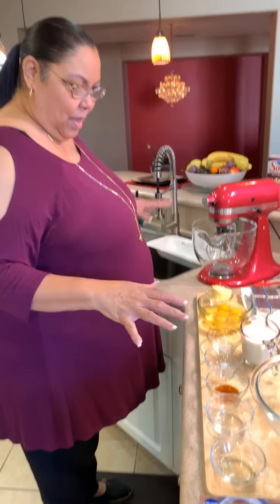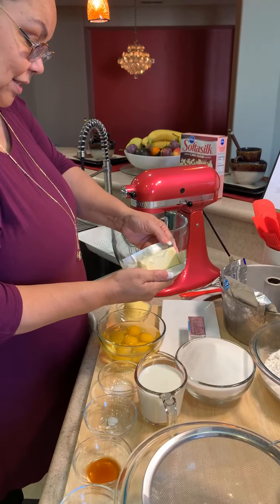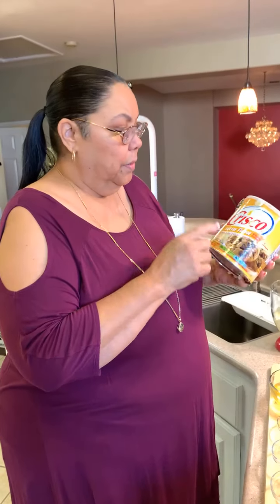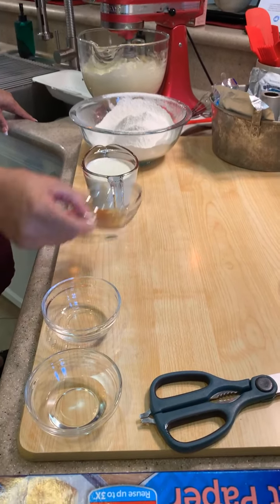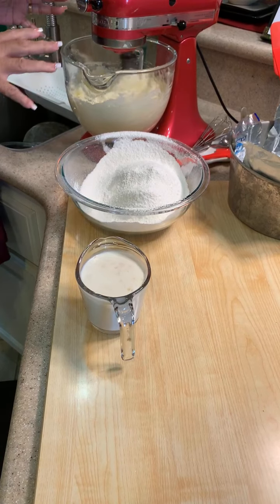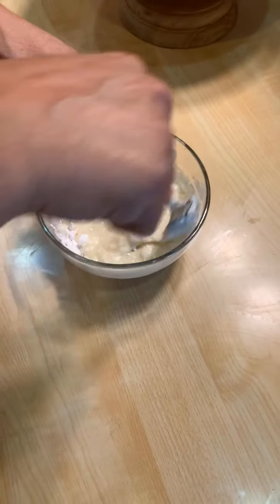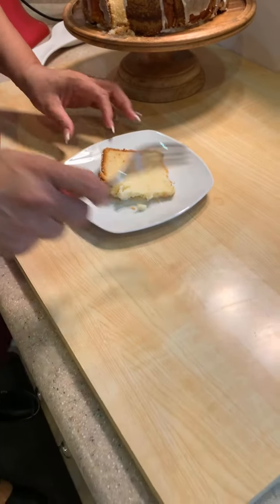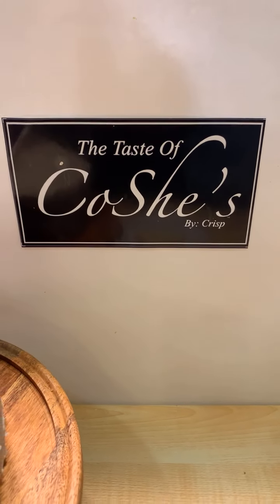CoShe's Lemon Buttered Pound Cake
2    Cups Of Butter
3    Cups Of Sugar
½   Cup Of Butter Crisco
6    Eggs
3    Cups Of Cake Flour
⅛   Teaspoon Of Salt
⅛   Teaspoon Of Baking Powder
 1   Teaspoon Of Vanilla Extract
 1   Teaspoon Of Butter Extract
 2   Teaspoon Of Lemon Extract
 1   Cup Milk

In a bowl mix and whip Butter, Butter Crisco and Sugar together until fluffy, mix in Eggs one at a time mixing well after each egg. Sift Cake Flour, Baking Powder and Salt together twice. Mix Vanilla, Butter and Lemon Extract together with Milk taking turns alternating Cake Flour and Milk into the mixer. Using a Removable Bottom: Tubular, Diameter: 10" Butter and Flour pan then cut and place baking Parchment Paper in bottom of pan molding flat around the sides. Pour cake batter into pan on top of Parchment Paper.

Bake at 350° for 1 ½ hours

LEMON GLAZE

2   Cups Confectioners Sugar
¼  Cup Melted Butter
2   Tablespoons Fresh Lemon Juice
1   Teaspoon Pure Vanilla Extract
1   Teaspoon Lemon Peel Zest

In a small bowl put place Confectioners Sugar, Butter, Lemon Peels, Lemon Juice and Vanilla and stir until glaze is smooth and can be drizzled easily over cooled Butter Pound Cake
Note: if you would like your glaze thiner add more lemon juice